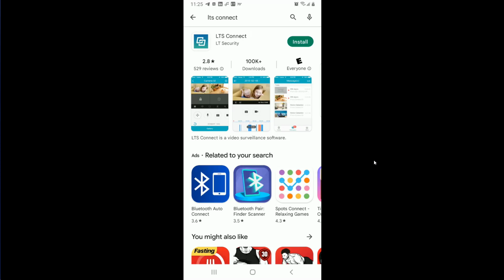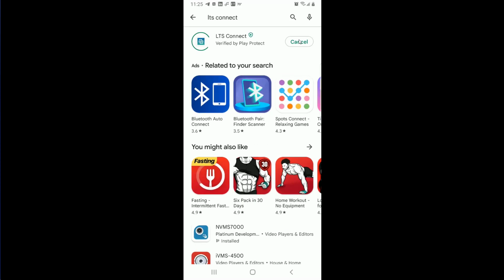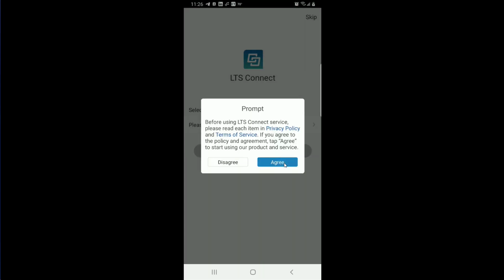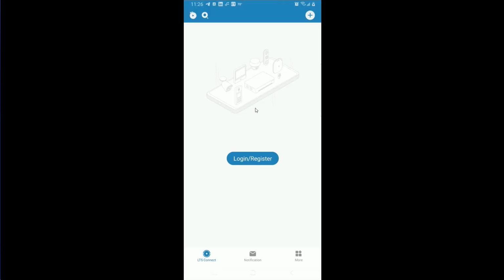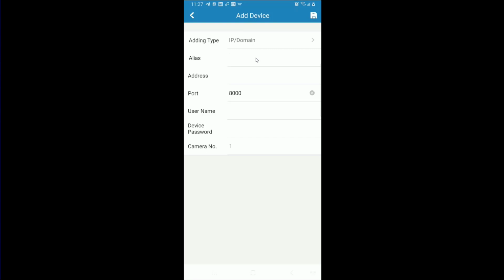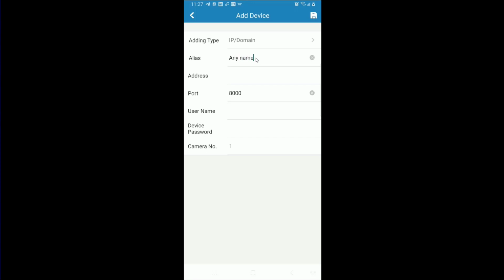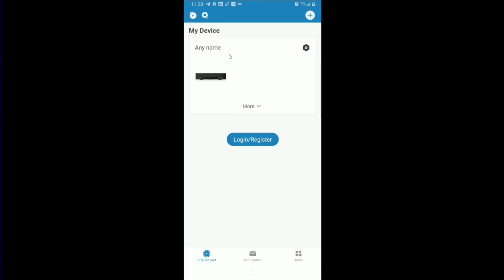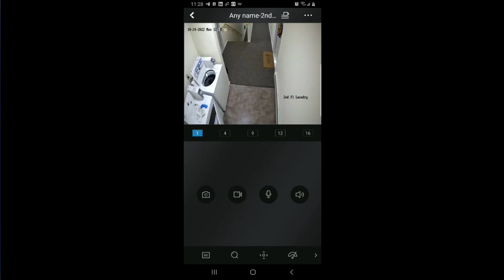LTS Connect App Setup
In this video we go over downloading and installing the app quick and easy. This video only shows the install and how to view cameras.